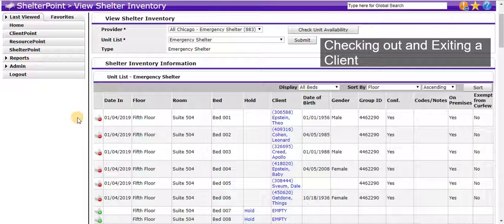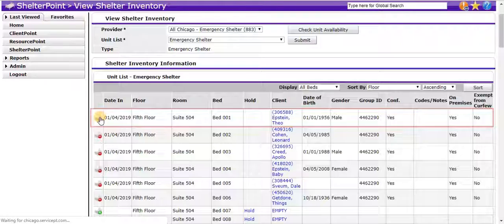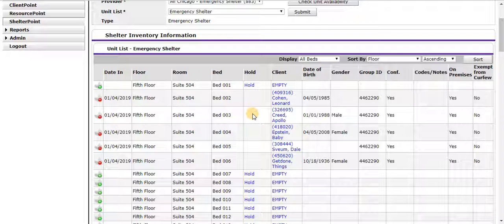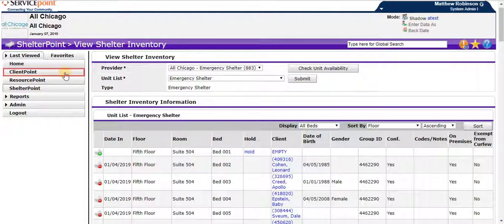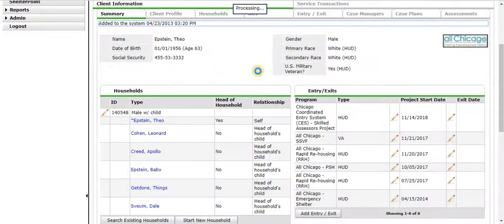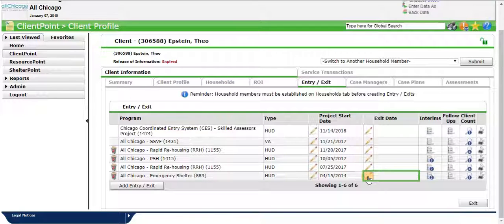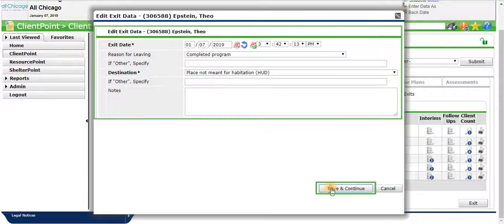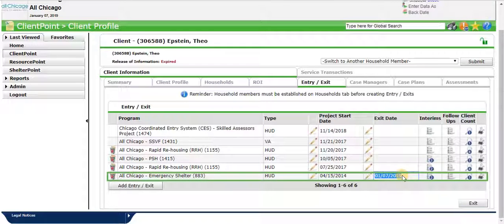5 difference between exit and checkout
This PIT Support video goes over the difference between Exiting and Checkout for clients at Emergency Shelter. We walk through exactly how to check out a client and then exit them from the project. Both steps should be completed.  Providers working at Emergency Shelter projects should view this video.